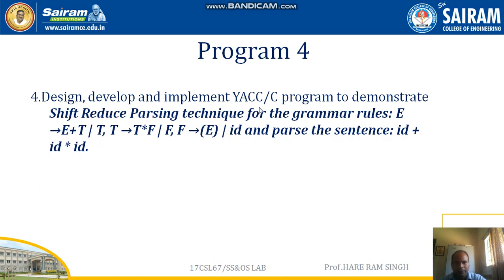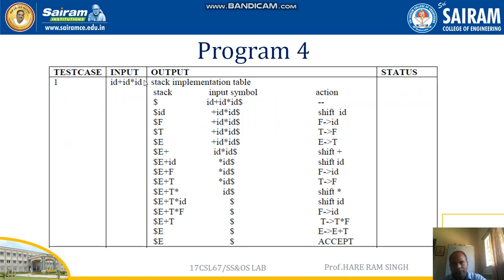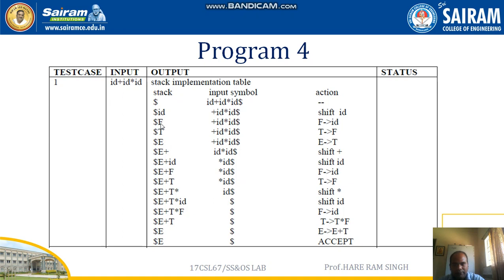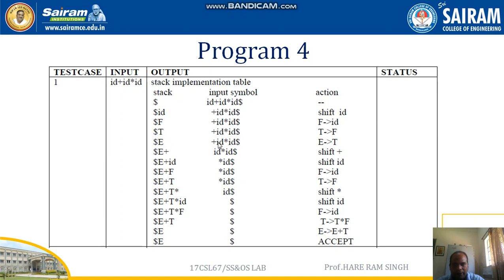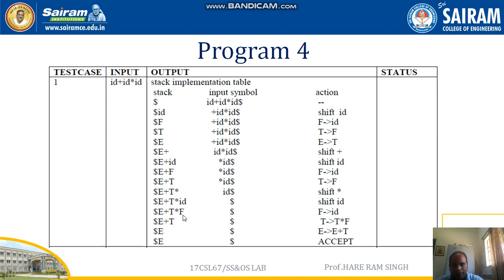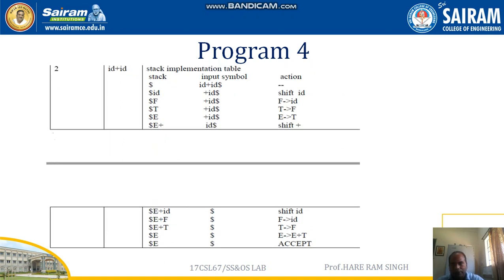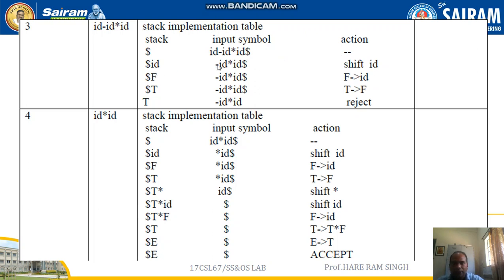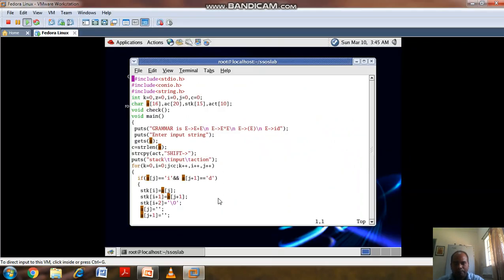LabVideo 17CSL67 4 Shift Reduce Parsing Hare Ram Singh